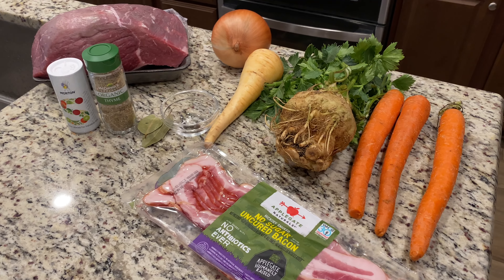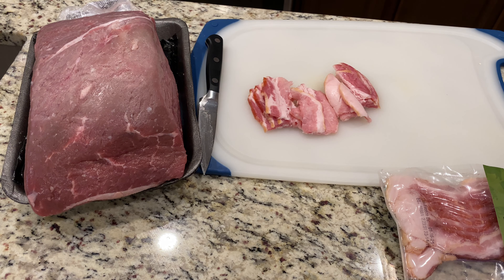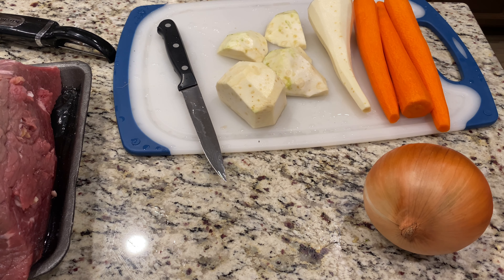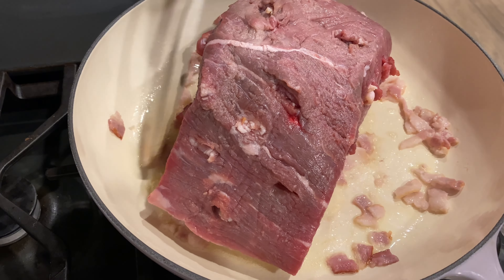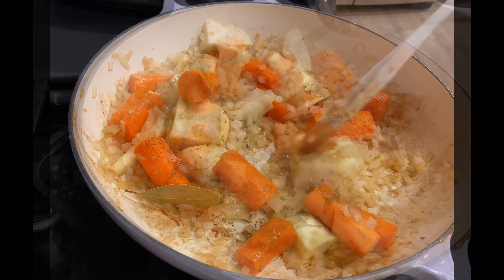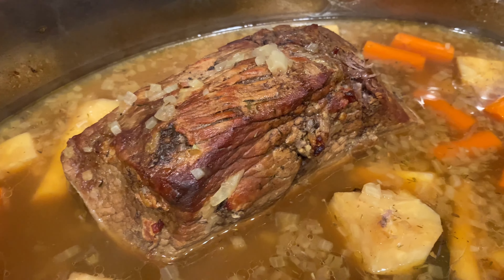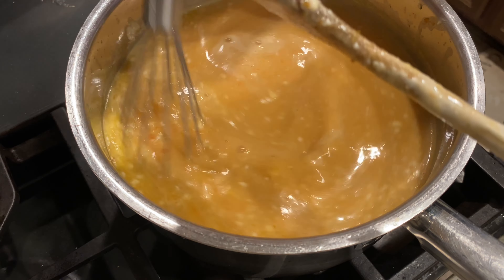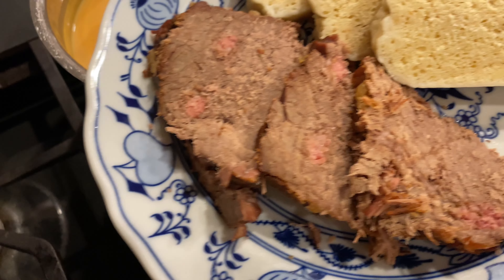The Most Famous Dish In The Czech Republic - Svíčková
Tenderloin of Beef in Cream Sauce, known as Svíčková in the Czech Republic, also similar to Sauerbraten.  This is a very popular and famous dish in Czech and my all time favorite.  I hope you give this recipe a try, it's well worth the time and effort it takes to make it.
I usually make it with eye of round but it turned out just as good using this
4 lb bottom round.
Ingredients:
3-4 lbs beef tenderloin
4-5 slices bacon
2tbls butter
1 onion
3 carrots
celery root. - can substitute celery stalks
1 parsnip
1/4 tsp thyme
2 bay leafs
5 peppercorns
2 whole allspice
1-2 cups water
salt to taste
1/2 cup flour
1 cup sourcream
some half & half if needed

garnish with lemon, cranberry sauce and whip cream (optional)

I hope you enjoy this recipe and give it a try, would love to hear and see how it turned out.